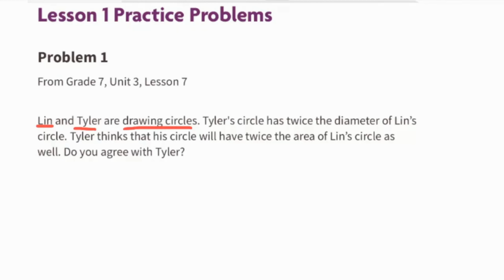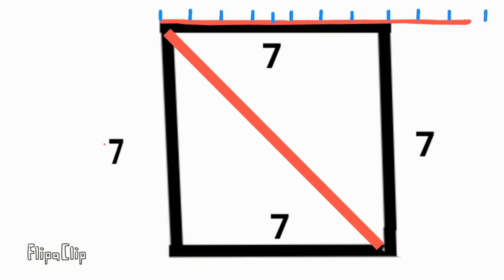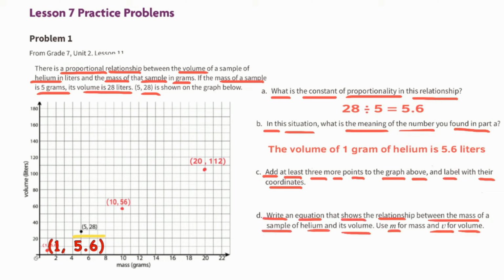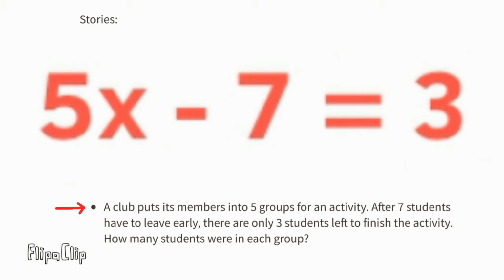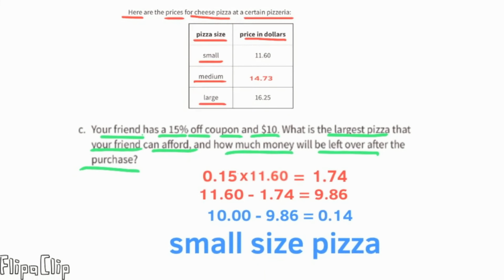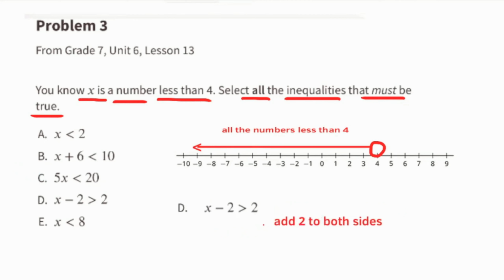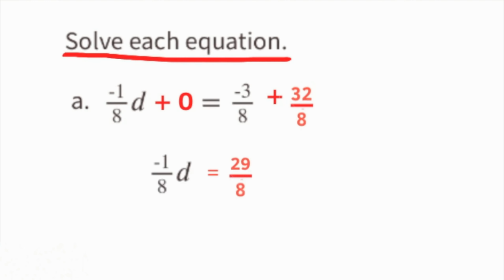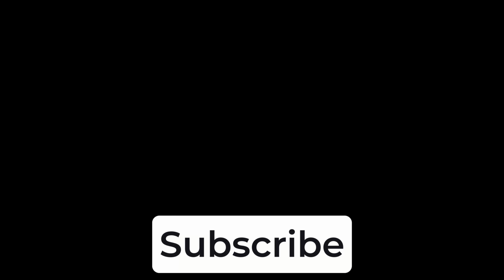😉 7th Grade, Unit 6, All Lessons 1-22 | IM Math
😉 *7th Grade, Unit 6, All Lessons - Illustrative Mathematics Practice problems*. Review and tutorial. Search 761math to find these lessons fast!
0:00:00 Lesson 1: Relationships between Quantities
0:13:33 Lesson 2: Reasoning about Contexts with Tape Diagrams (Part 1)
0:19:32 Lesson 3: Reasoning about Contexts with Tape Diagrams (Part 2)
0:29:11 Lesson 4: Reasoning about Equations and Tape Diagrams (Part 1)
0:41:00 Lesson 5: Reasoning about Equations and Tape Diagrams (Part 2)
0:51:53 Lesson 6: Distinguishing between Two Types of Situations
0:59:50 Lesson 7: Reasoning about Solving Equations (Part 1)
1:05:02 Lesson 8: Reasoning about Solving Equations (Part 2)
1:11:07 Lesson 9: Dealing with Negative Numbers
1:20:26 Lesson 10: Different Options for Solving One Equation
1:28:55 Lesson 11: Using Equations to Solve Problems
1:42:10 Lesson 12: Solving Problems about Percent Increase or Decrease
1:52:21 Lesson 13: Reintroducing Inequalities
2:04:41 Lesson 14: Finding Solutions to Inequalities in Context
2:16:31 Lesson 15: Efficiently Solving Inequalities
2:28:16 Lesson 16: Interpreting Inequalities
2:37:44 Lesson 17: Modeling with Inequalities
2:50:24 Lesson 18: Subtraction in Equivalent Expressions
2:56:10 Lesson 19: Expanding and Factoring
3:07:30 Lesson 20: Combining Like Terms (Part 1)
3:16:26 Lesson 21: Combining Like Terms (Part 2)
3:24:32 Lesson 22: Combining Like Terms (Part 3)